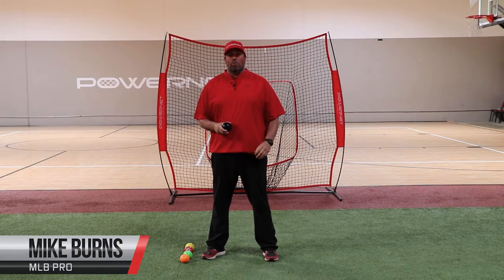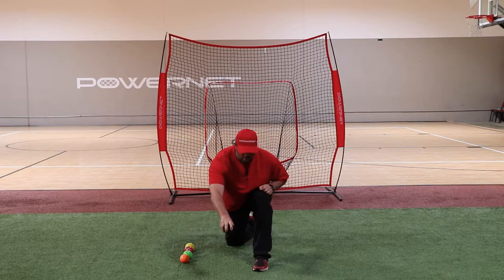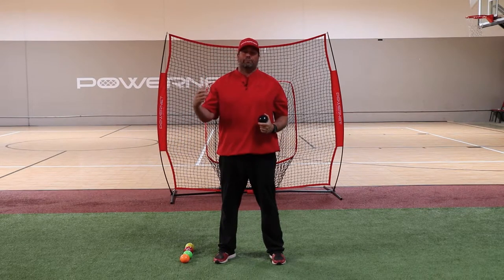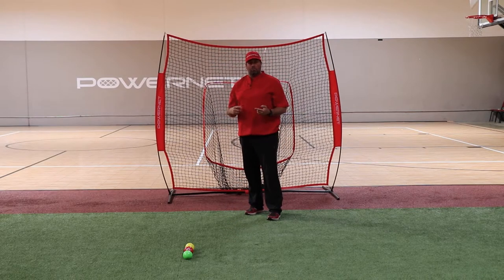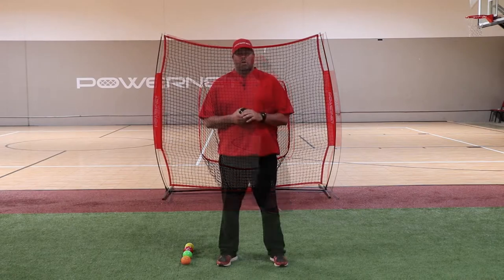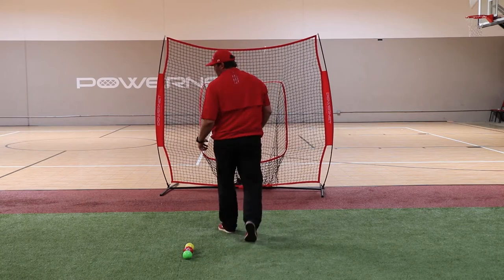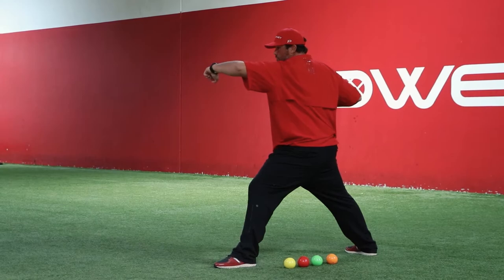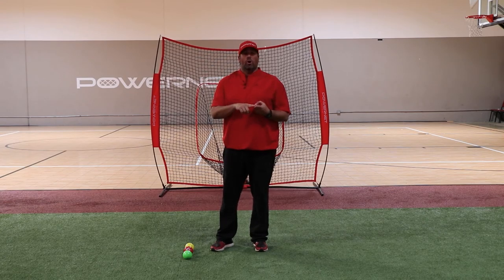PLYO BALL DRILL INSTRUCTIONS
Mike explains all 4 Plyo Ball Drills you will use in your PowerNet Throwing Program.
Throwing the Plyo Balls and the Weighted Baseballs will help you form a
proper throwing position with good arm action. Each step is important and will give you the best results with less chance of injury.

Visit the links below for more info...